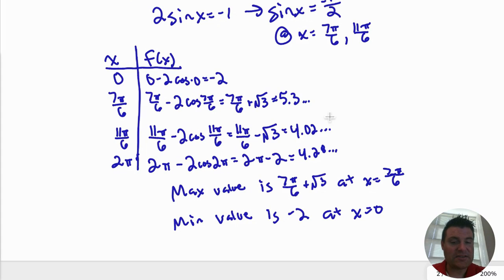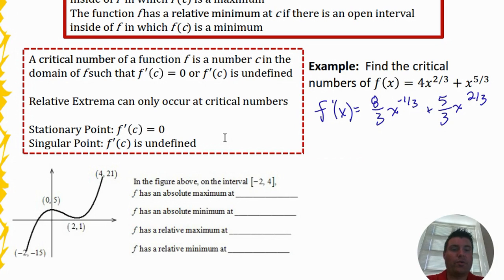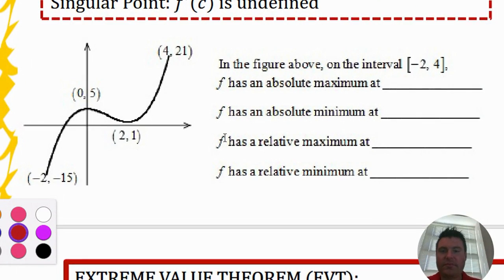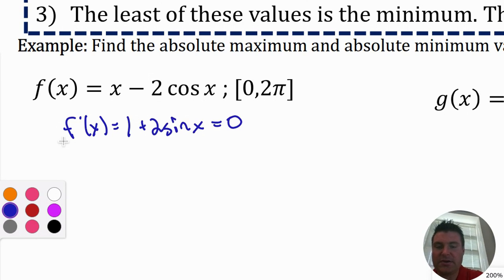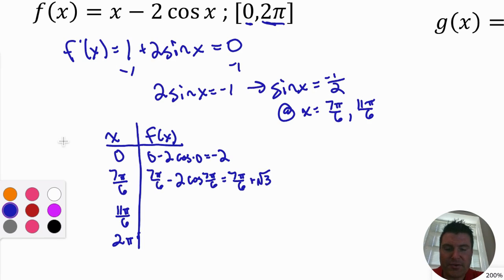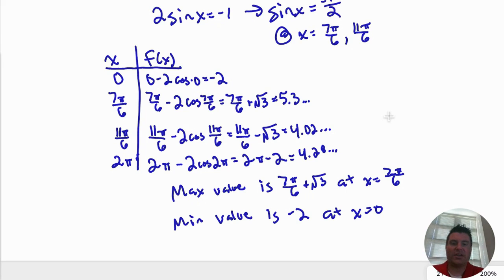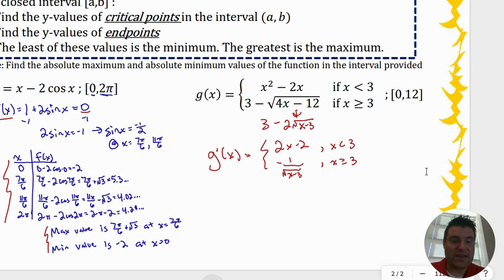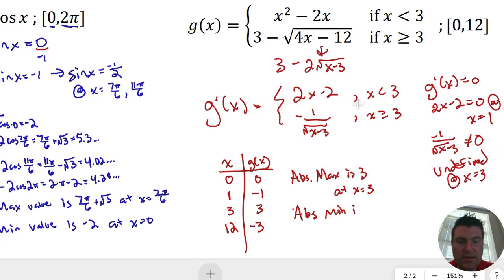Don't Lose Points | Candidates Test and Finding the Candidates! | AP Calculus AB/BC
In this video, we dive into finding critical points and using the Candidates Test — a key concept in AP Calculus designed to help you master the material and boost your confidence.